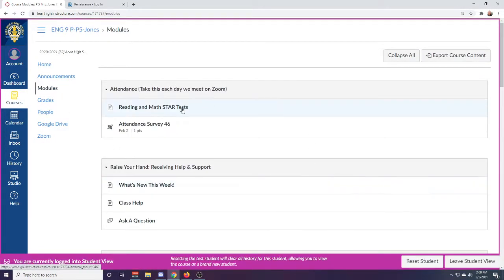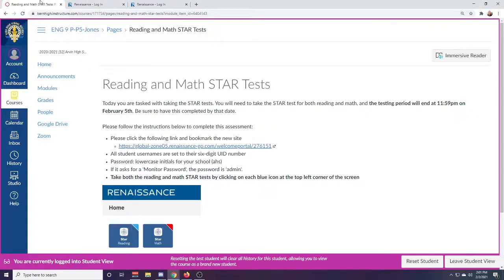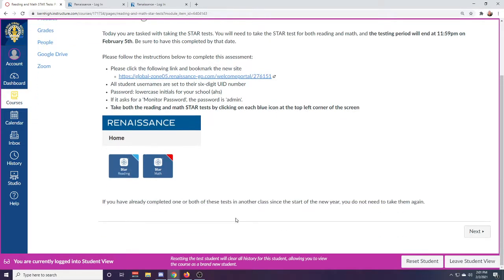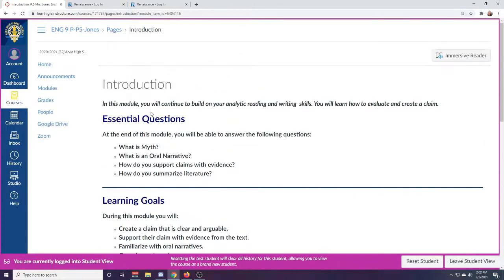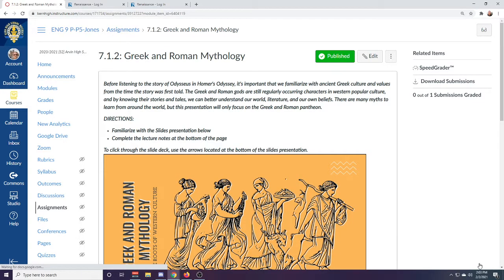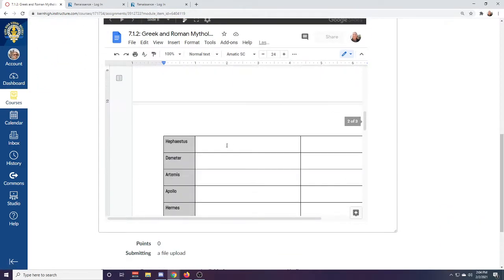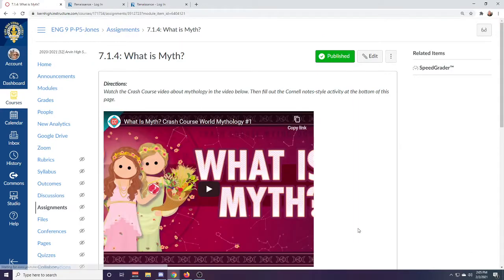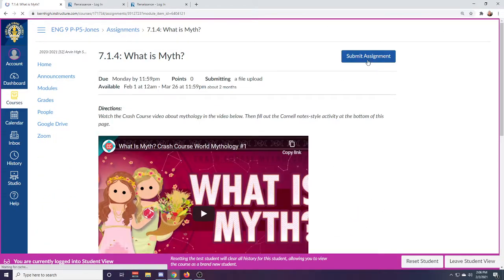Grade 9: Week 21 Overview